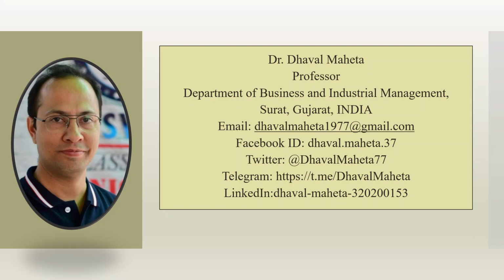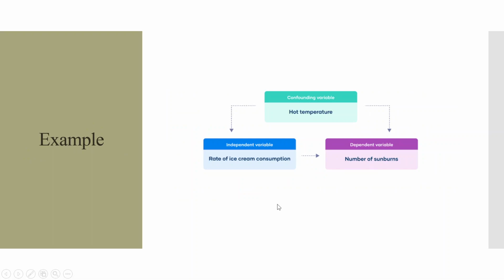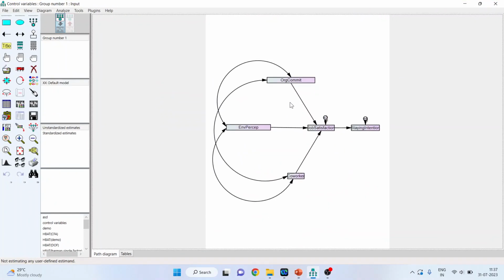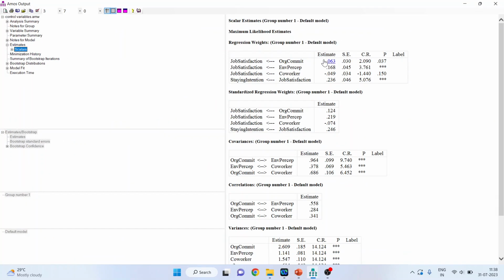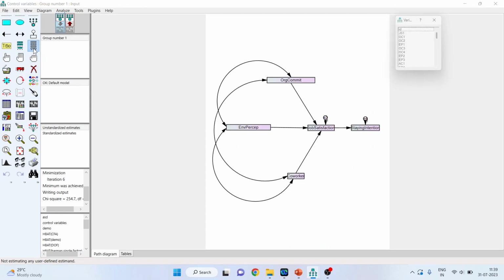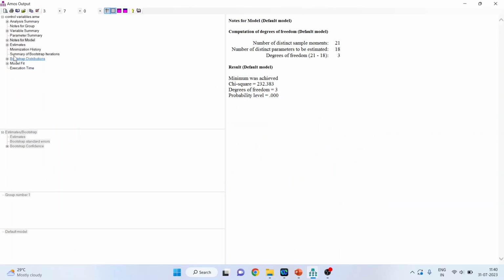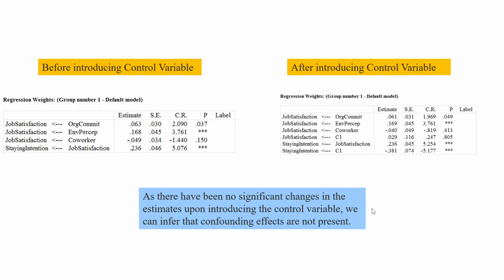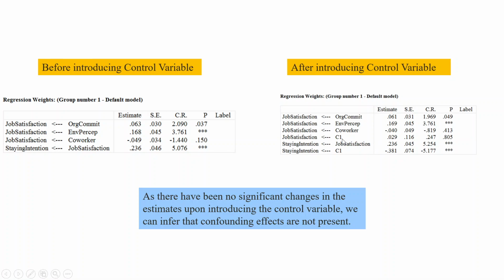25. Control Variable in Structural Equation Modeling – IBM SPSS AMOS || Dr. Dhaval Maheta